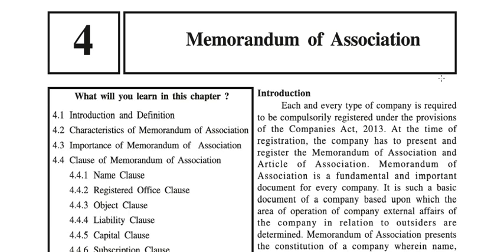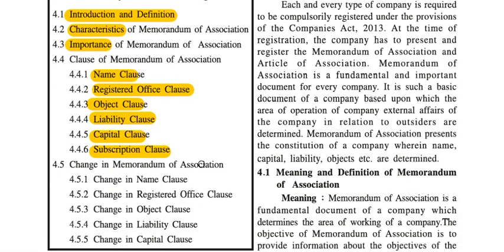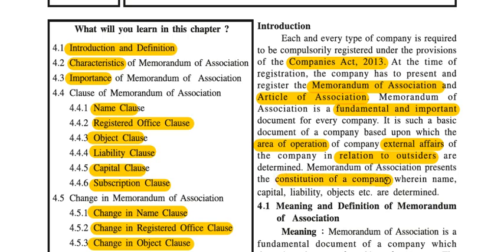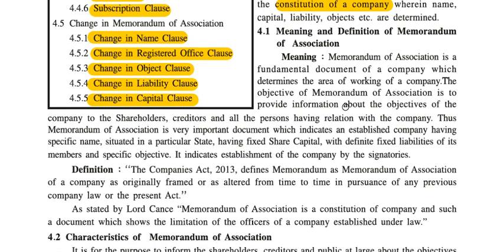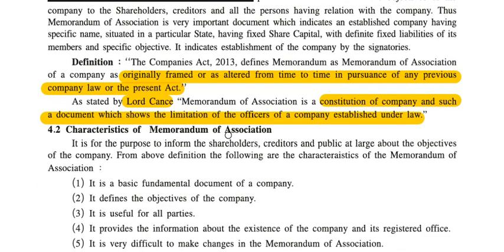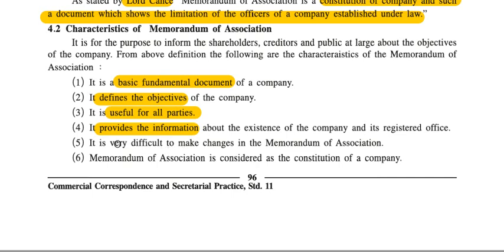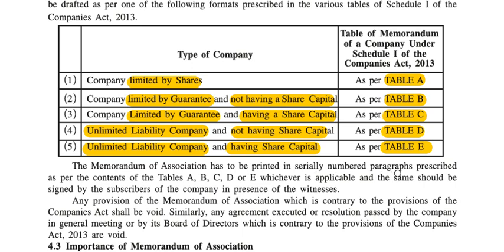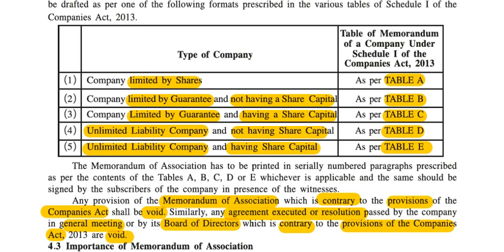MEMORANDUM OF ASSOCIATION I 11 COMMERCE I SP I CHAPTER 4 I PART 1 I BY VIRAL SIR